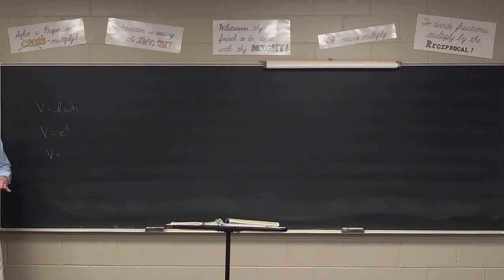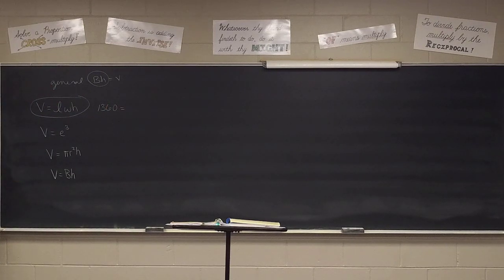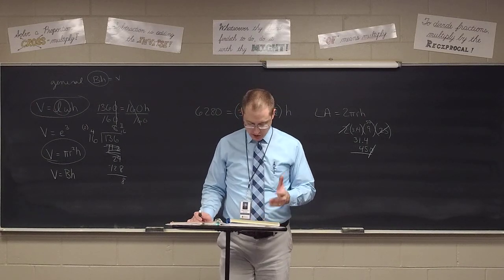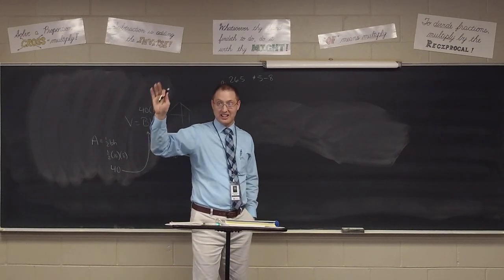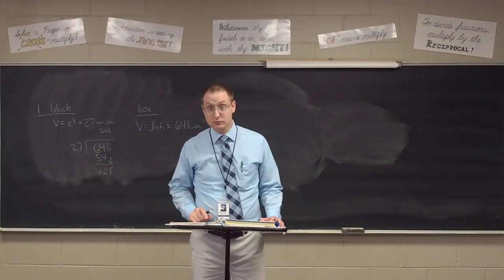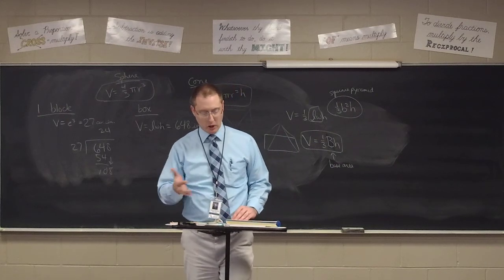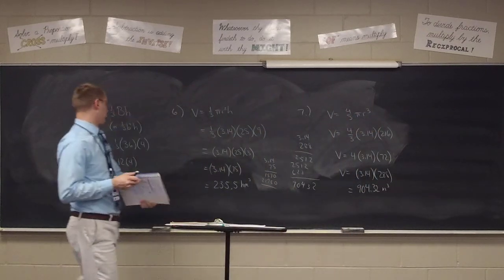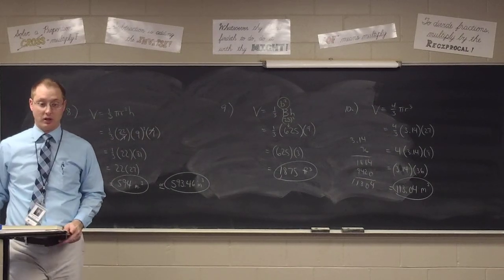Pre-Algebra Lesson 105